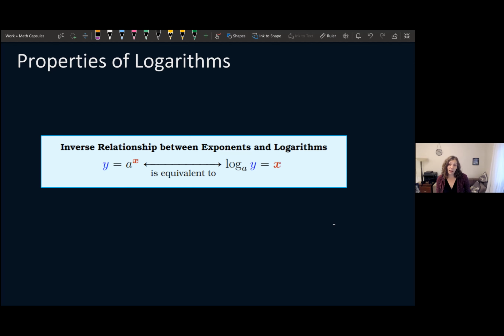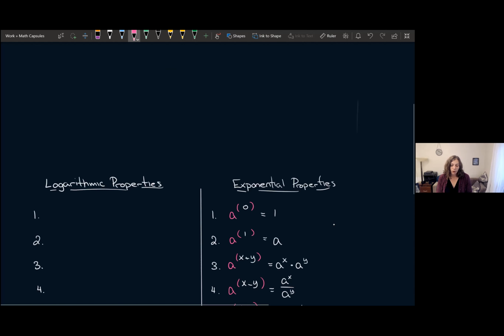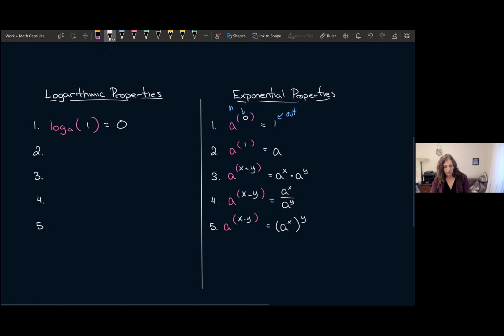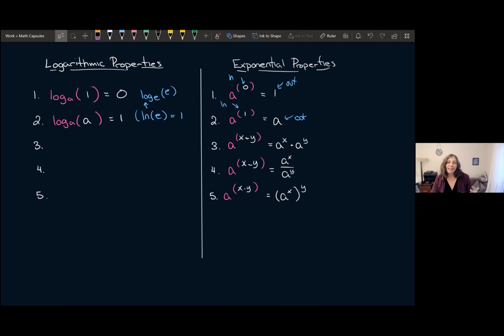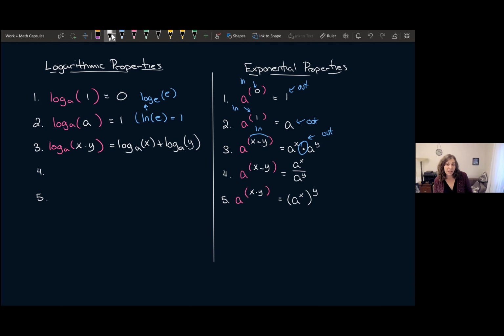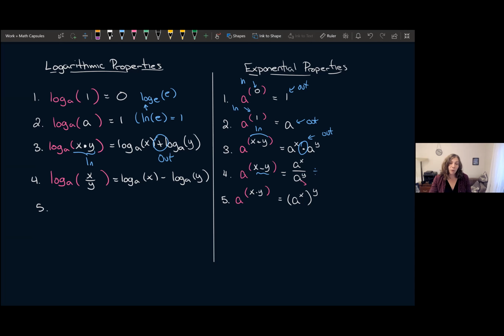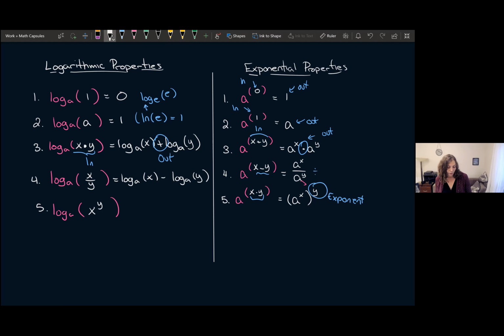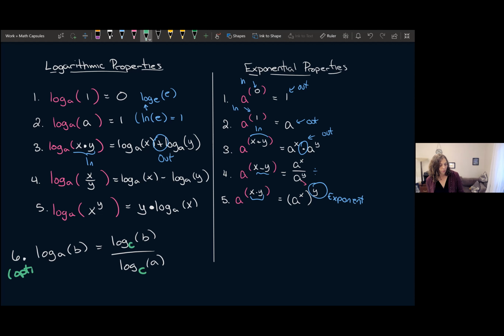Properties of Logarithms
What are the properties of logarithms, and how do they compare to the properties of exponents?